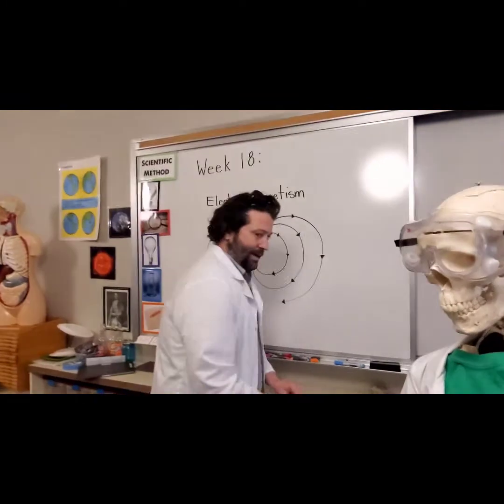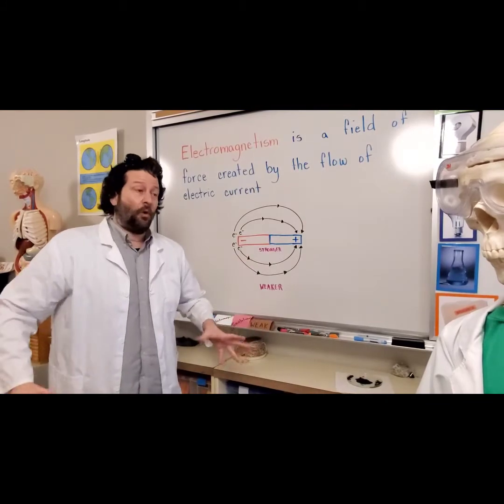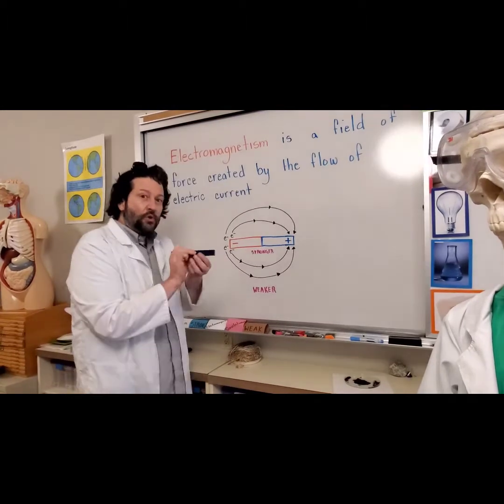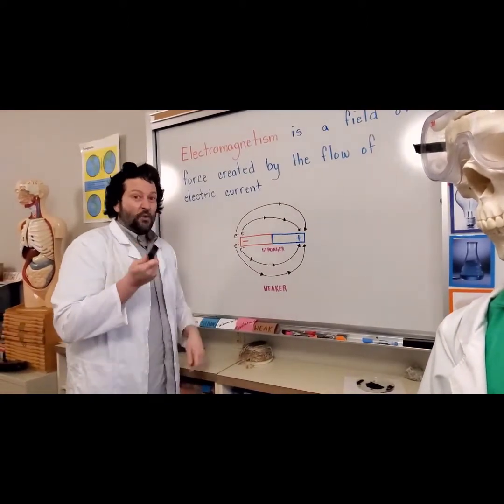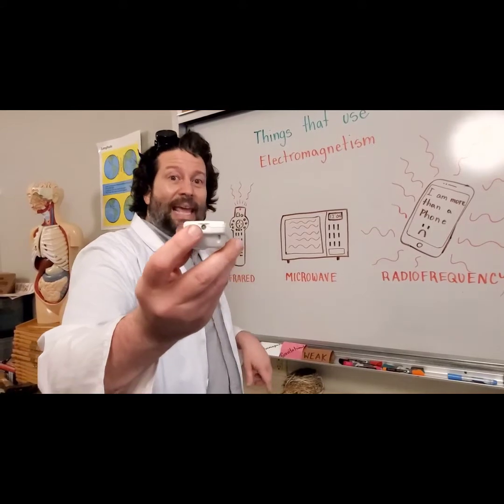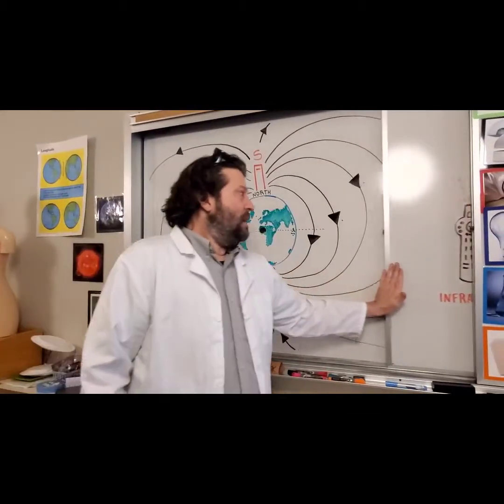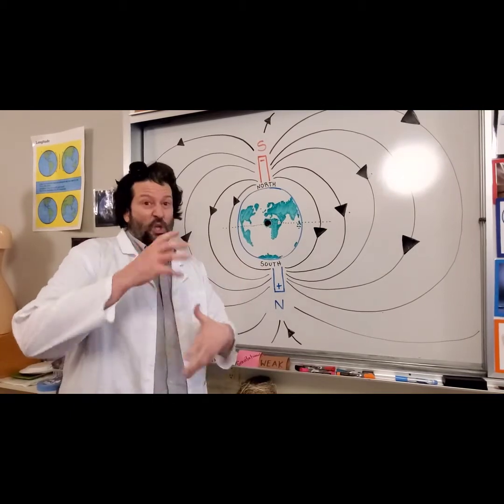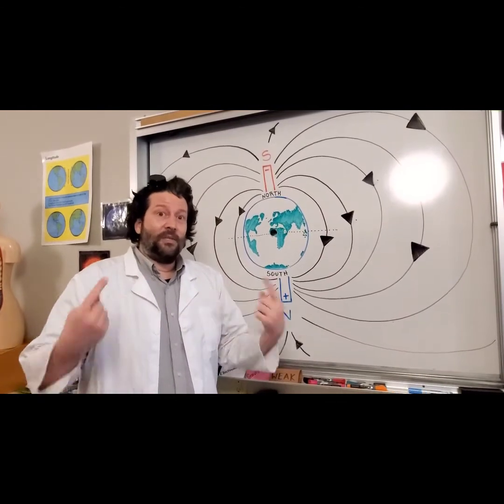18-Electromagnetism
Year 1 of 3-year cycle